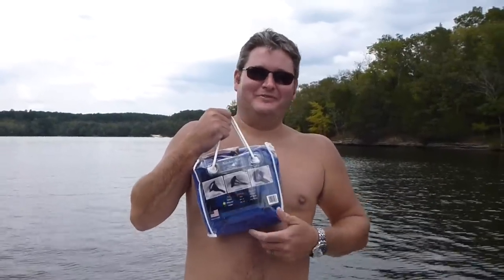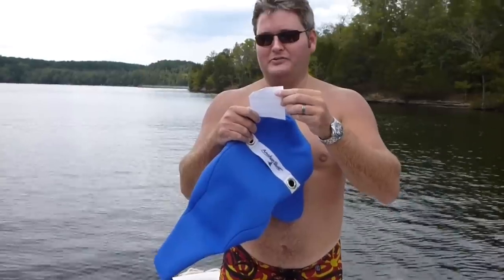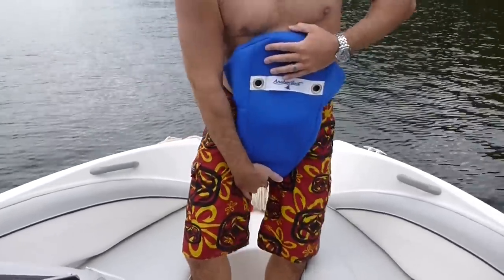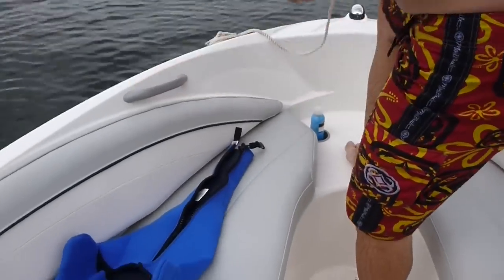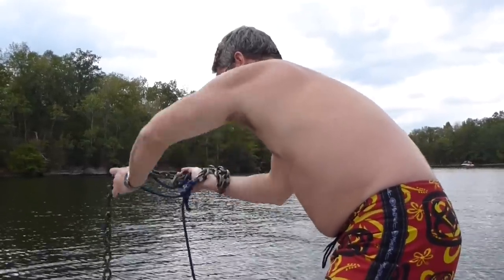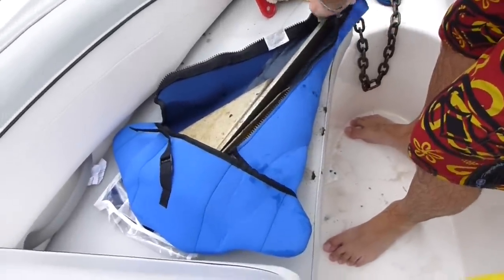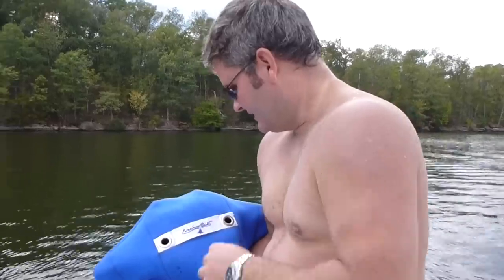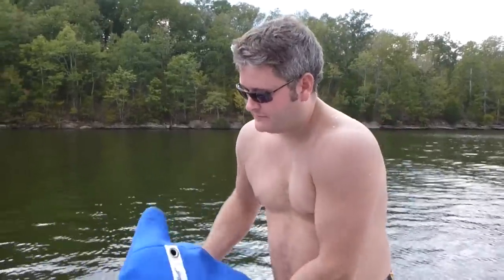Anchor Suit Unboxing & Demonstration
Anchor Suit for fluke style anchor.  I purchased the Anchor Suit for my fluke style anchor and love it!  Not only does the Anchor Suit prevent dirt from the anchor getting inside your boat but it also helps to prevent your anchor from damaging your boat.  This is a great product and I highly recommend it for all boaters!  This video was filmed in 1080P HD with a Panasonic Lumix TS3 camera.